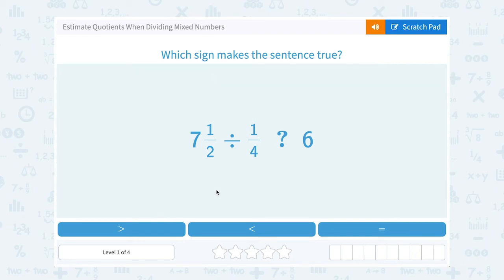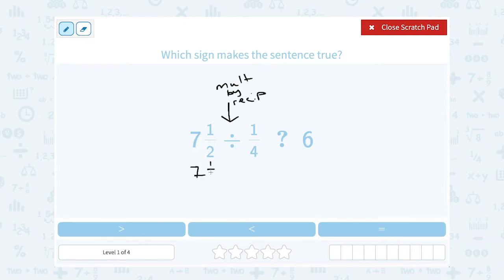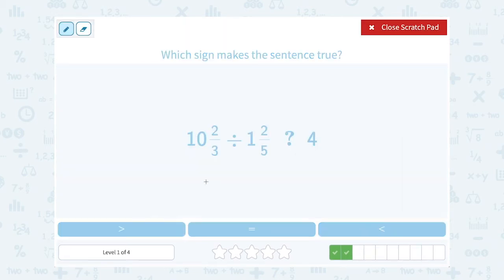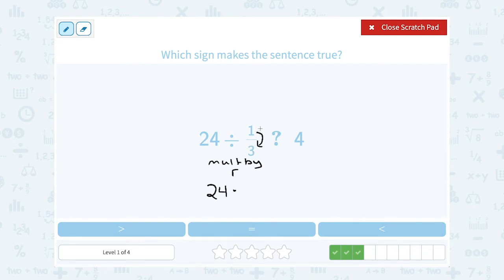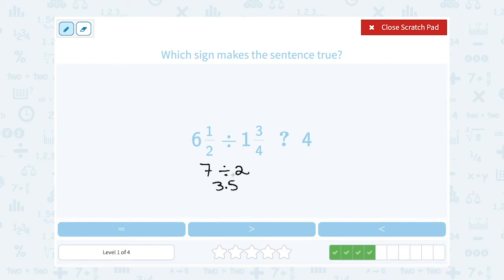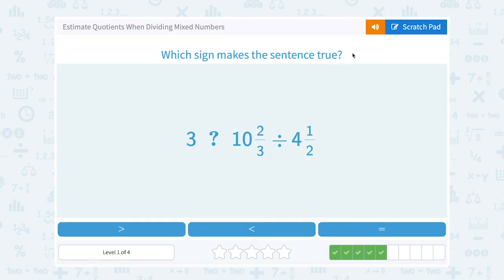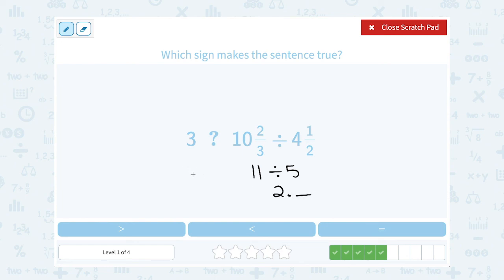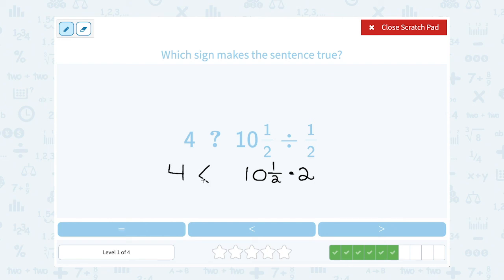6.27 Estimate Quotients When Dividing Mixed Numbers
Estimate Quotients When Dividing Mixed Numbers
Find the solution to an inequality by estimating the quotients of mixed numbers.